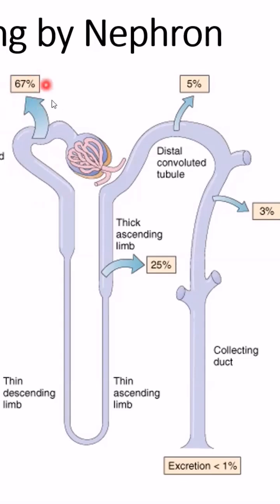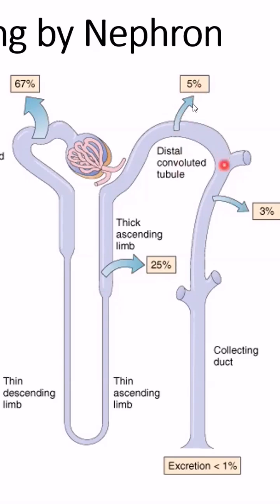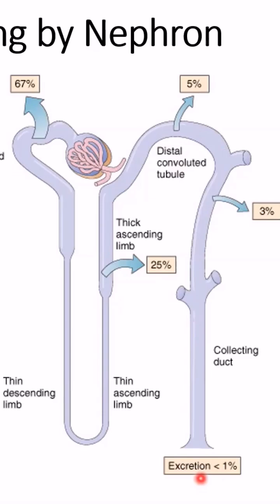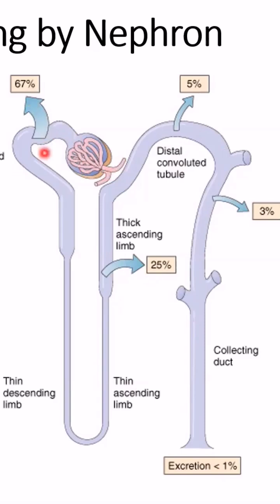Sodium (Na+) reabsorption by the nephron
More goodies on the channel:
PHYSIOLOGY CONTENT: